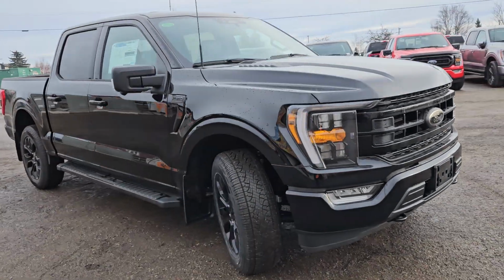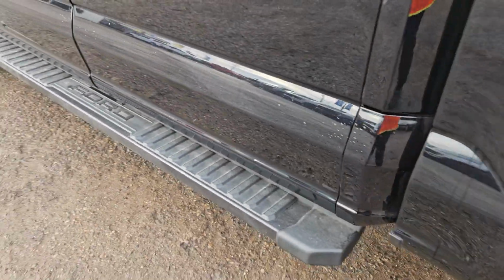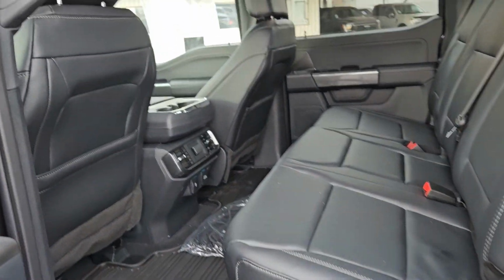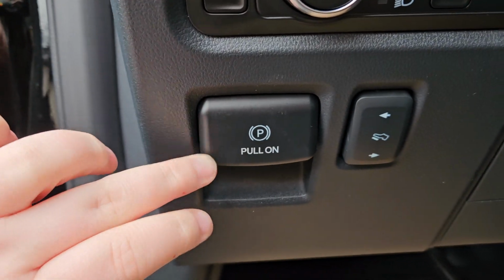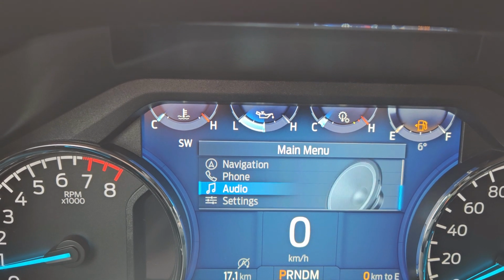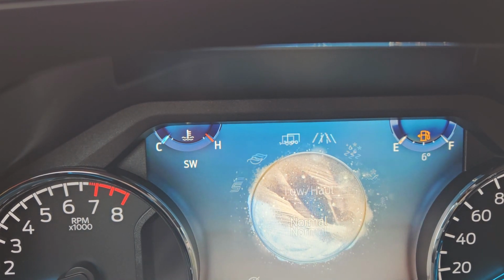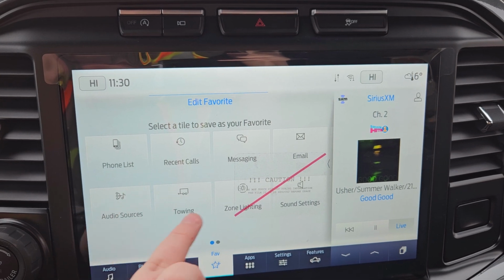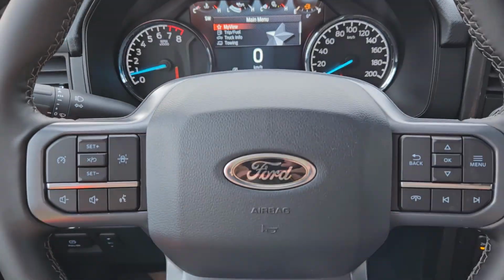Stock# FC79391 | 2023 Ford F-150 XLT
Agate Black with Black Sport Cloth
5-1/2 Foot Box
5.0L V8 Engine
Black Appearance Package
Sport Package

The 2023 Ford F-150 XLT comes with some great features that include FORDPASS CONNECT, Rear View Camera with Dynamic Hitch Assist, BLIS W/Cross Traffic, Lane Keeping System, 8-Way Power Driver Seat, SYNC 4, SiriusXM Satellite Radio, Boxlink Cargo Management System, and Pre-collision Assist.

1331 Central Street West
Prince George, BC
V2M 3E2